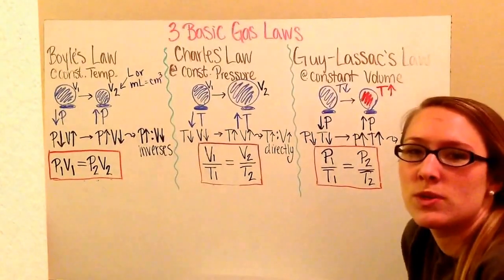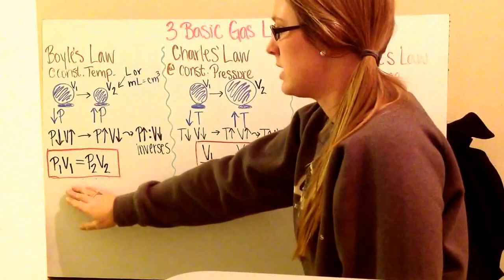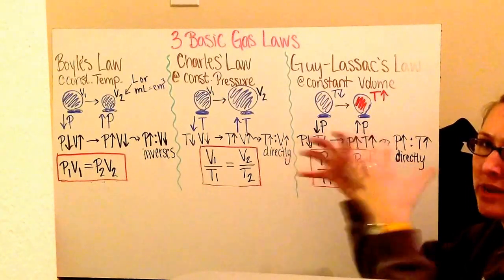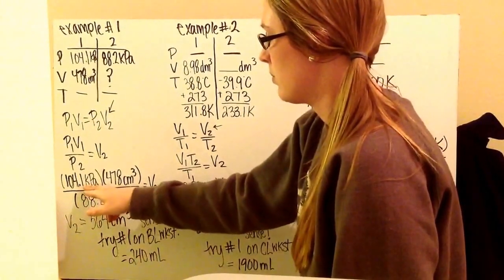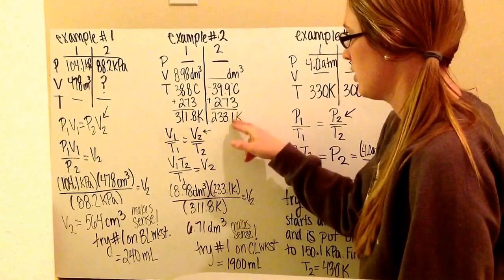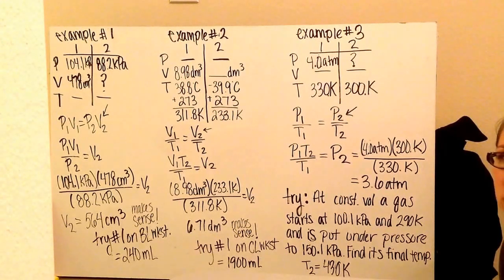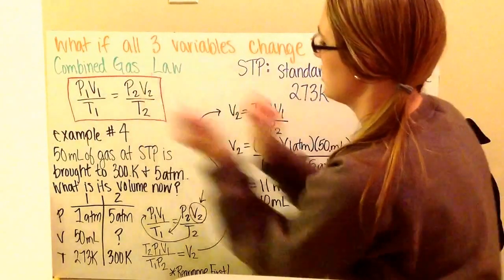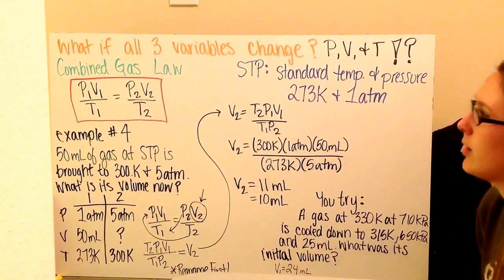Basic Gas Laws: Boyle's, Charles', Guy-Lassac's, and Combined Gas Law